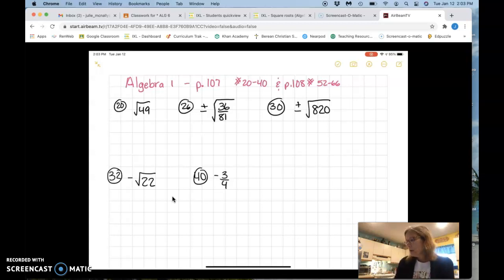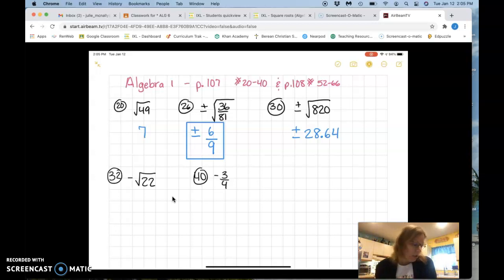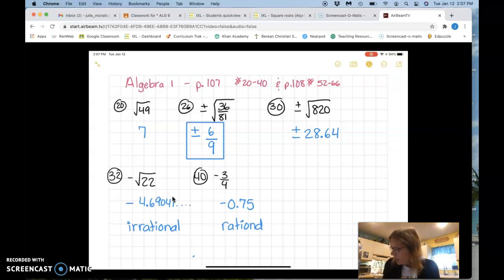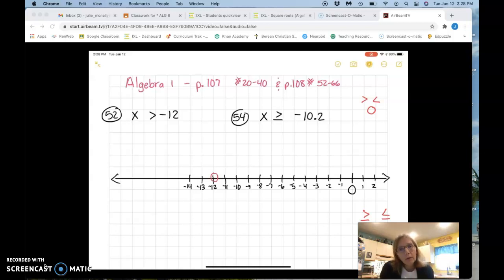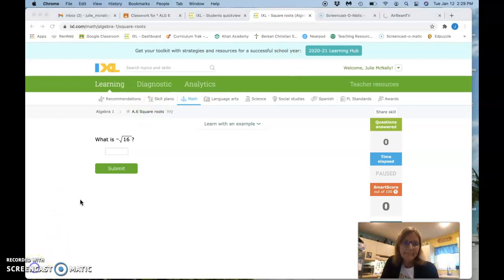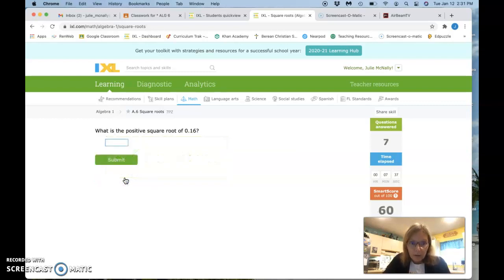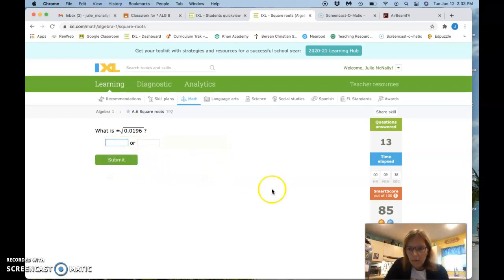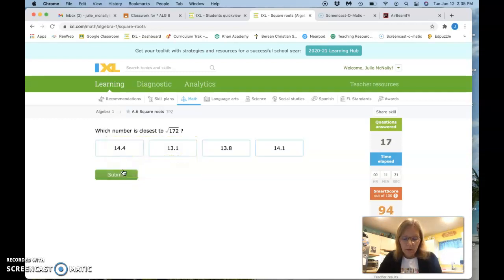Square Roots and Real Numbers p. 107 and IXL (Algebra 1)